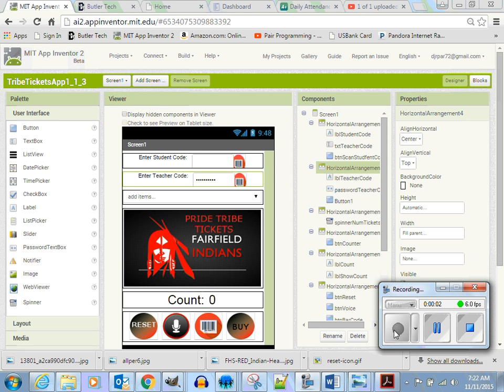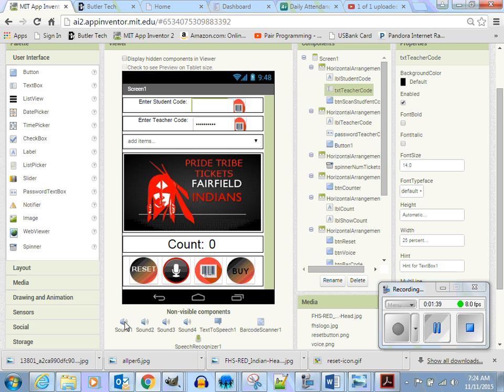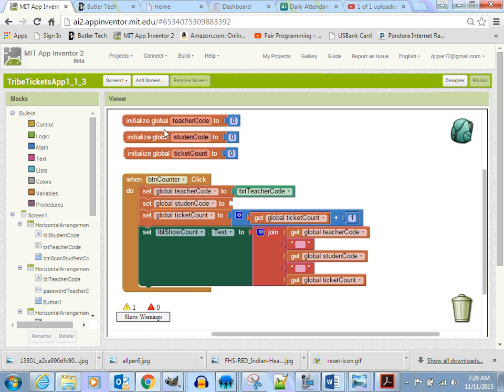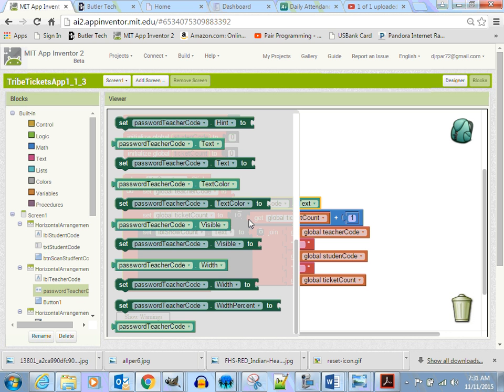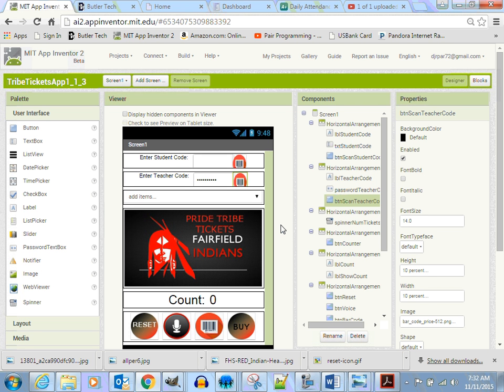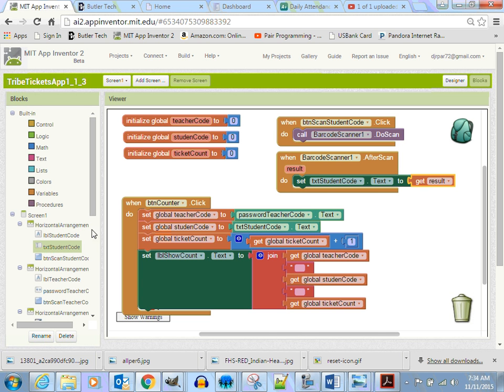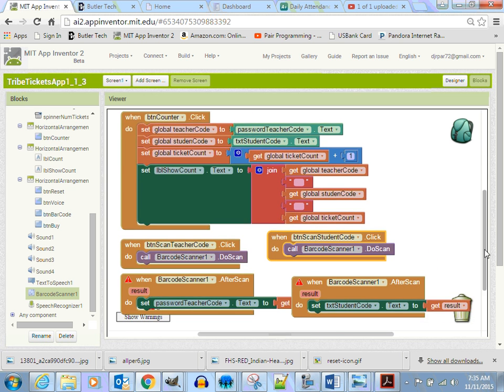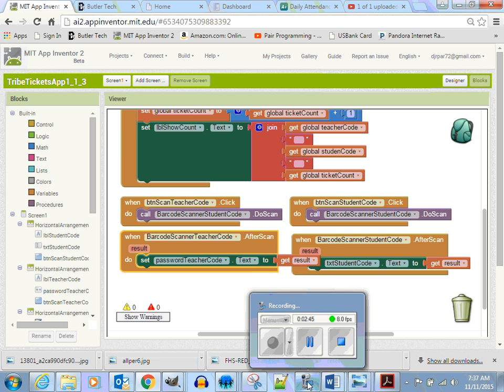TribeTicketsCodeBlocksPart3 11 11 15